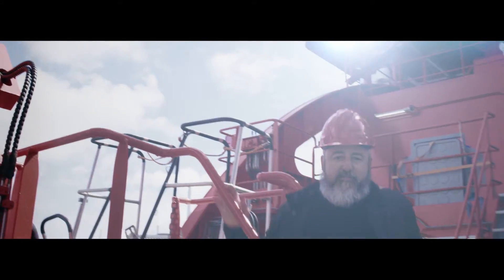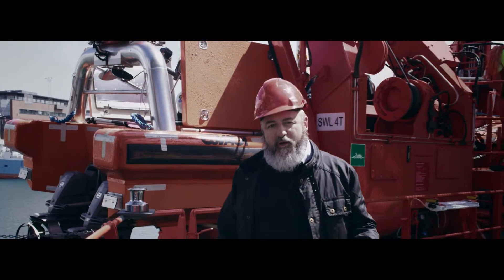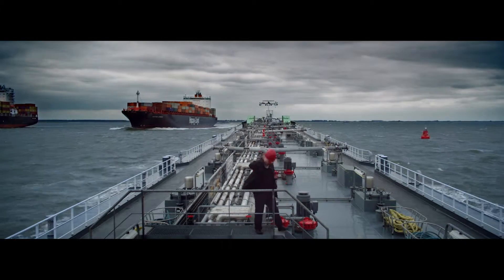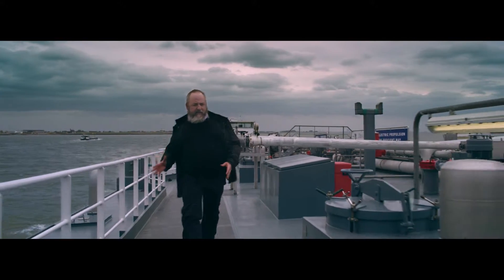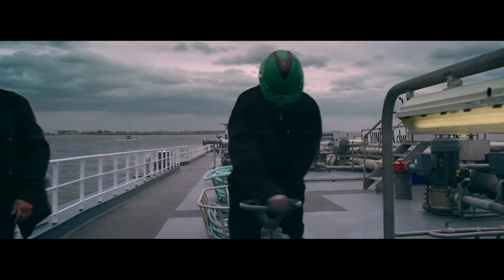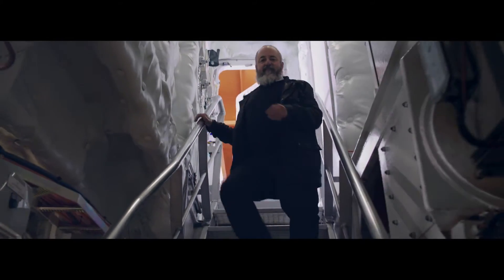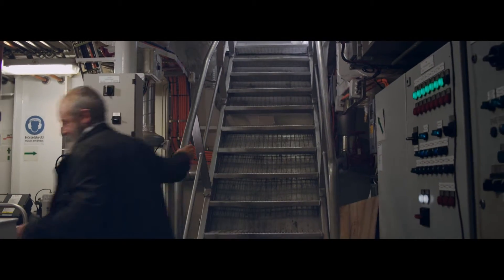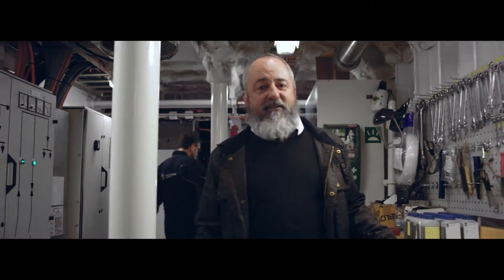Volvo Penta from Port to port - Marine Commercial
Marine Engines for heavy duty and commercial applications